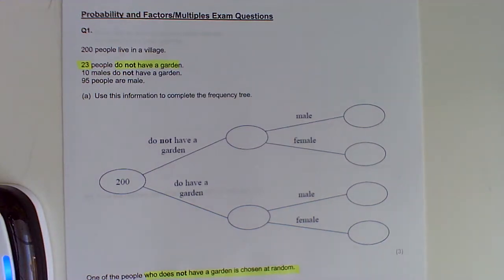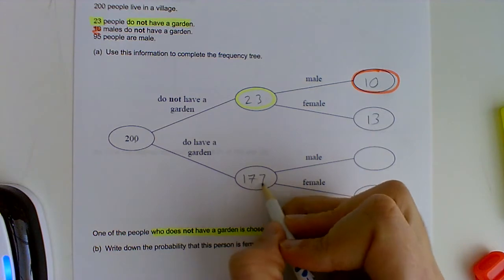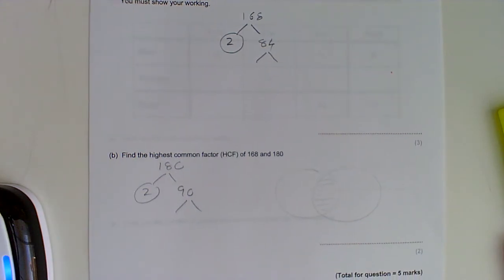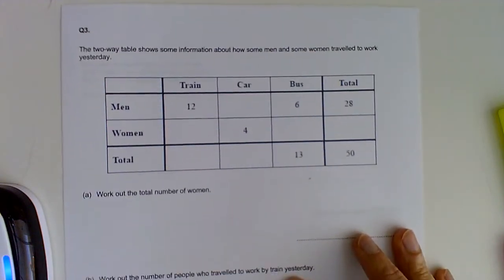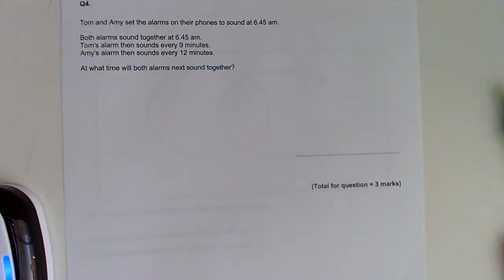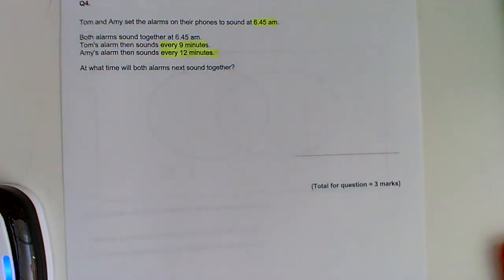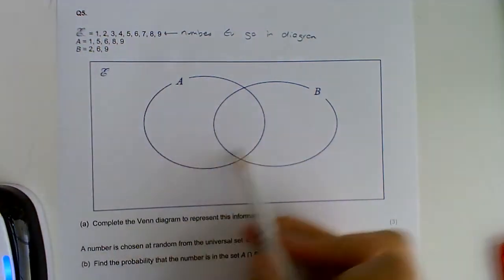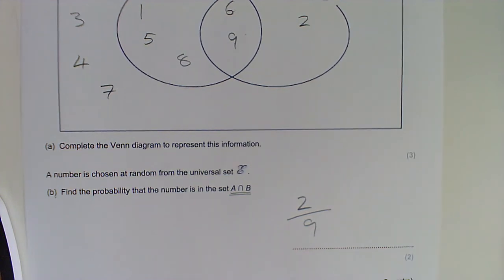Probability and Factors and Multiples Exam Qs